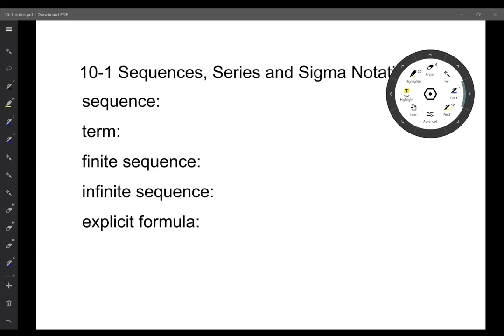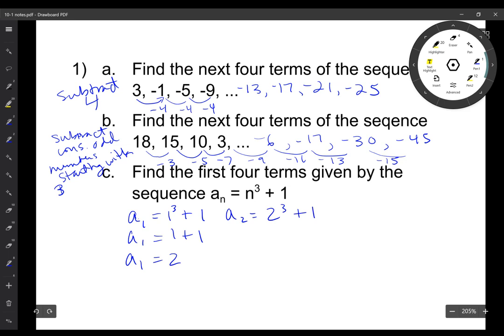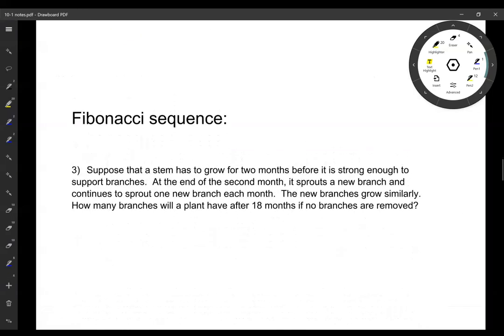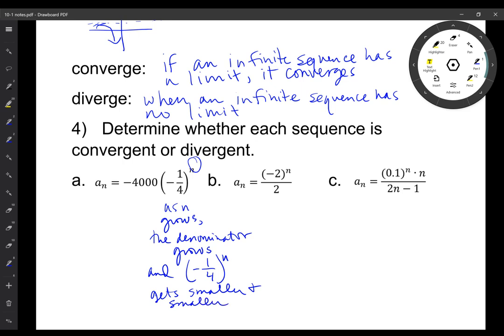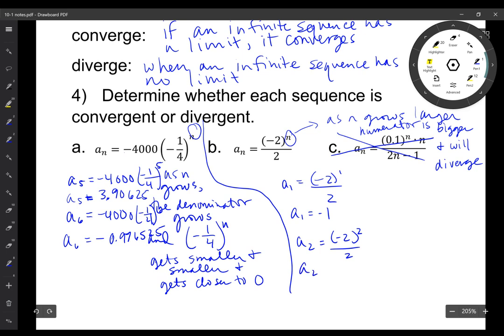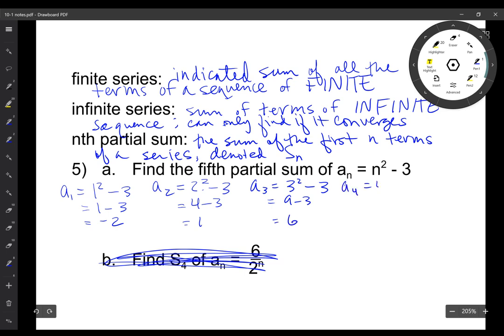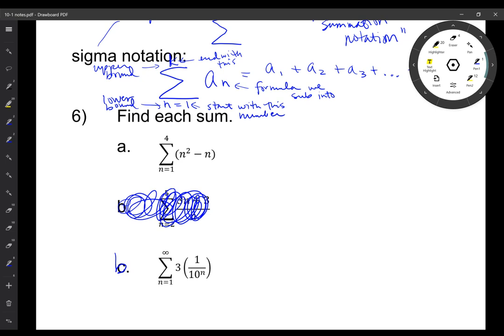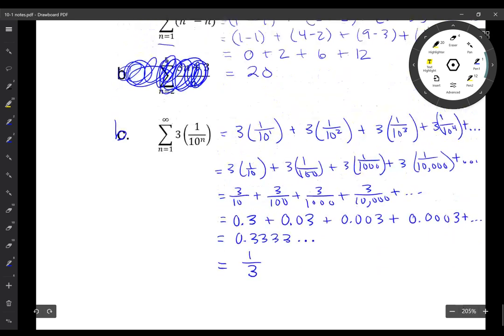Precalc 10-1 Notes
Precalc 10-1 Sequences, Series and Sigma Notation